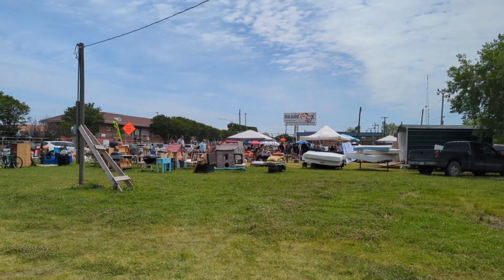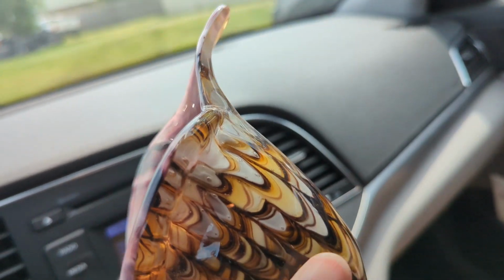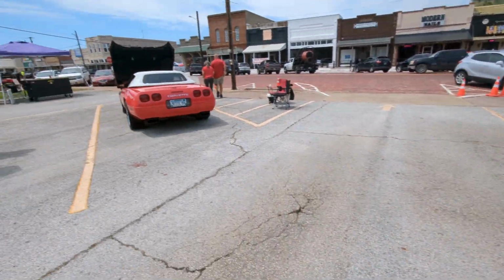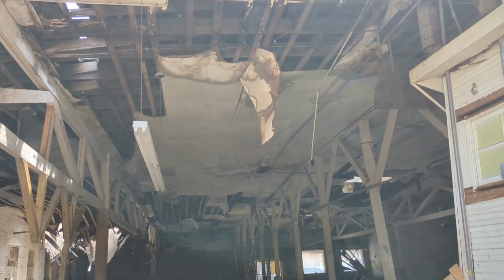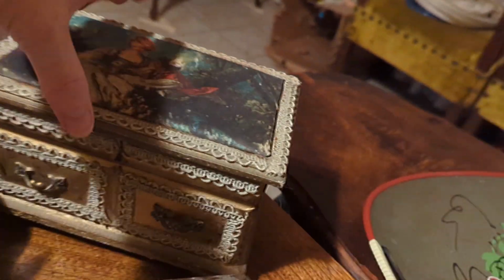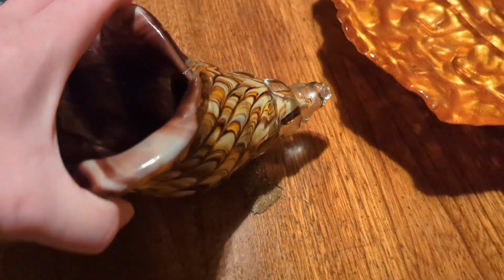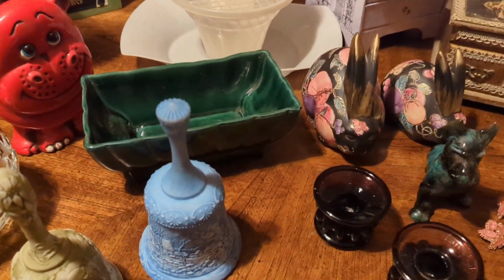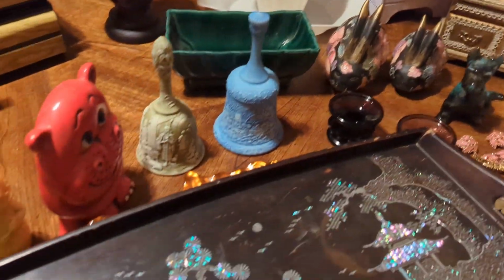We Went To The Highway 80 Sale and Founder's Festival! HUGE HAUL !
We had a blast at the Highway 80 Sale and Founder's Festival !
Thanks for going along for the ride !